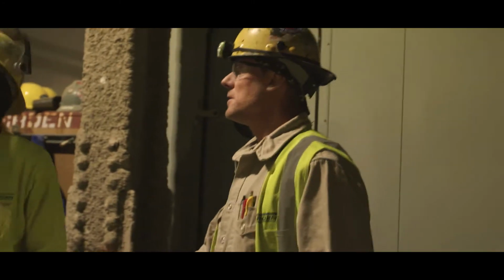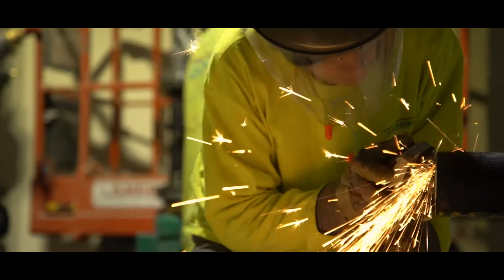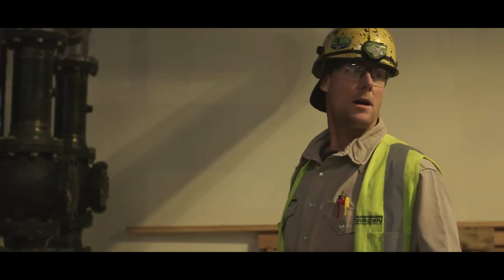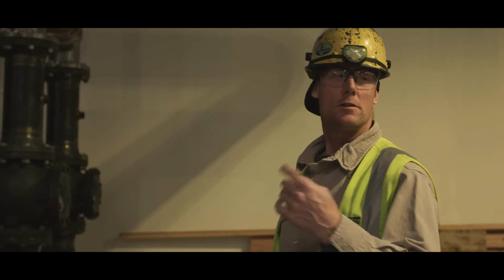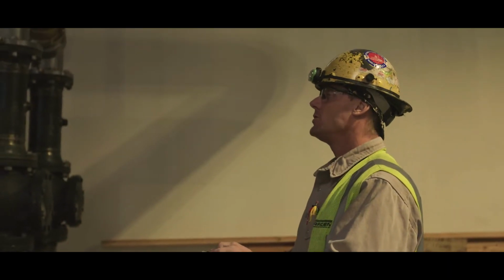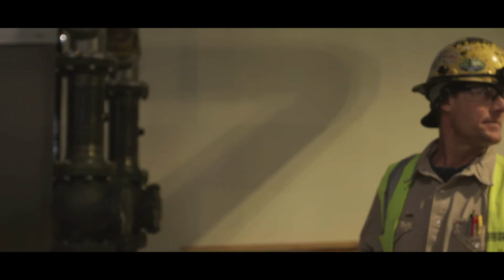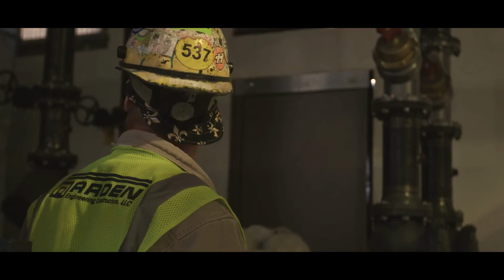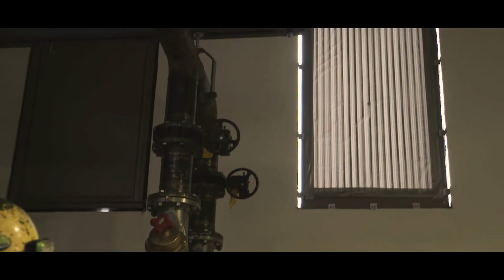meet jeff. he's a pipe fitter with local 51, in providence, rhode island.